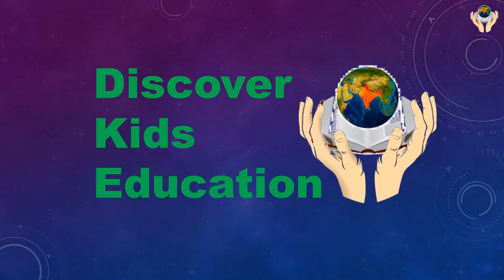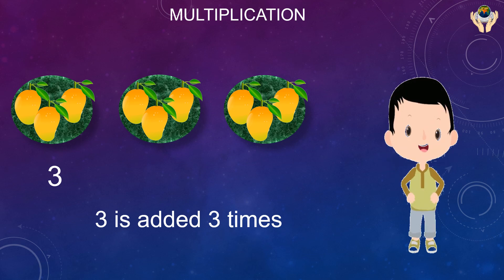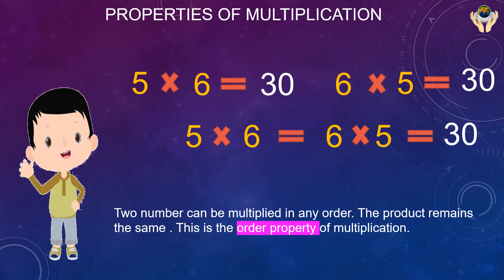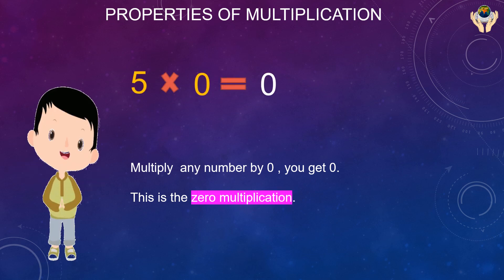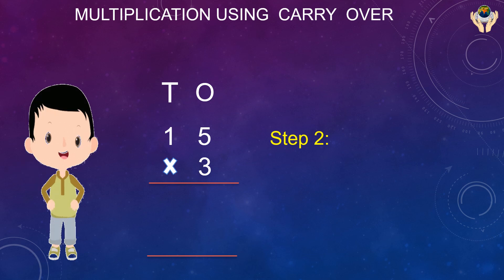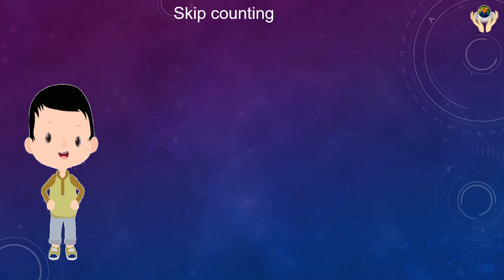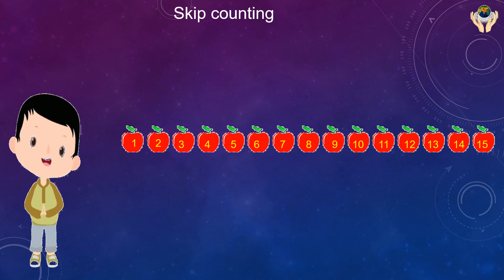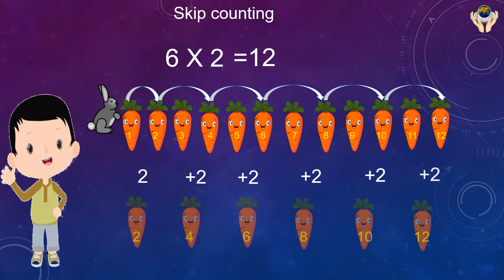Basic Multiplication for Kids Class 1 to 5 Maths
Multiplication. Carry forward, Skip counting ,  Maths  for Beginners, Easy learning

Discover Kids Education is junction for Kids, we are creating  Children Learning Materials, Nursery Rhymes & Moral Stories for Kids and Children's.

Learning of new things ,Nursery rhymes or Moral Stories are an important part of your Kids childhood. Our videos are carefully created to impart many important lessons to children's.

These videos will surely bring lots of  leanings and joy.